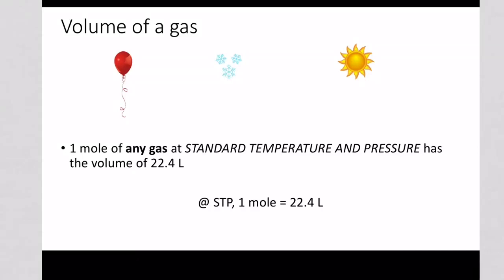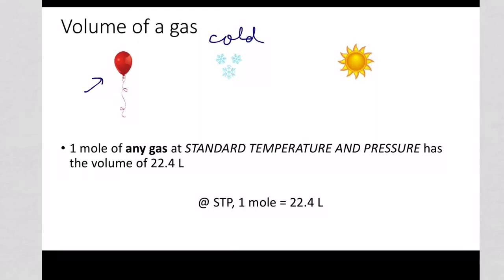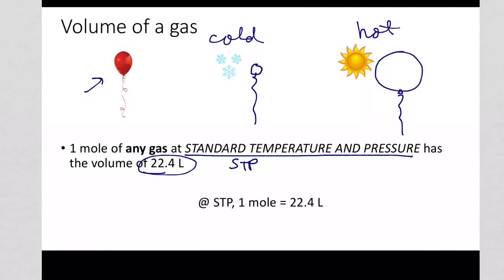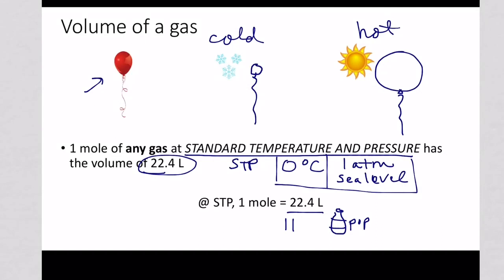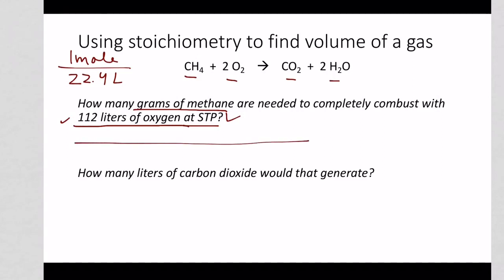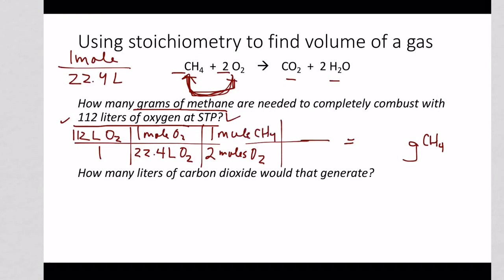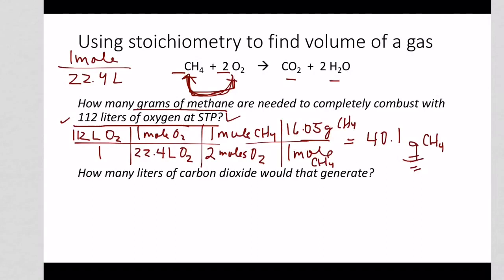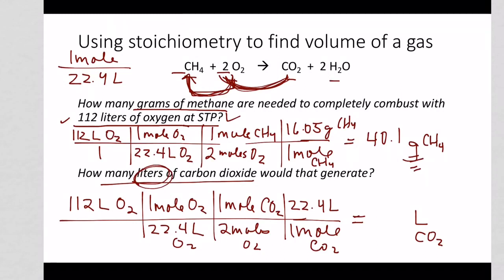Stoichiometry 4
Using molar gas volumes